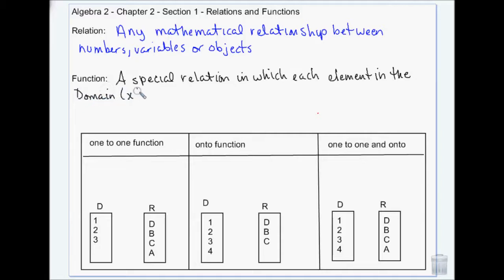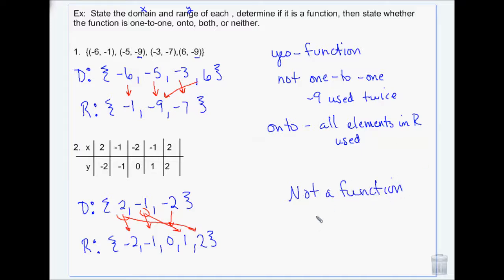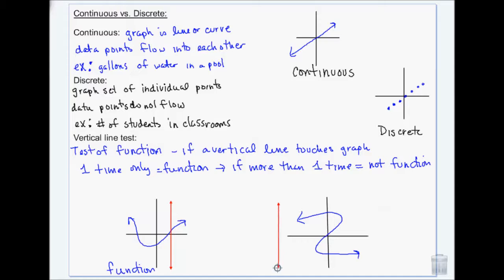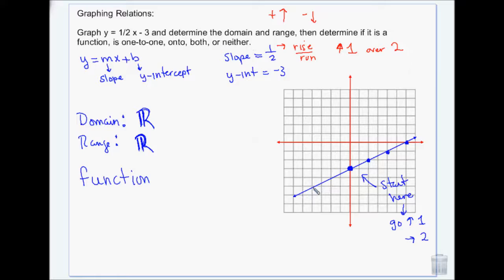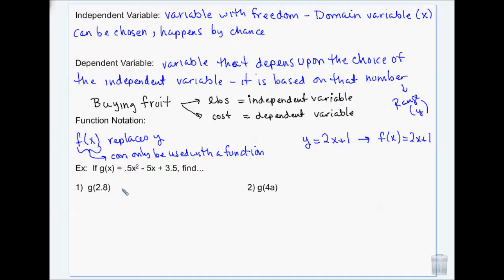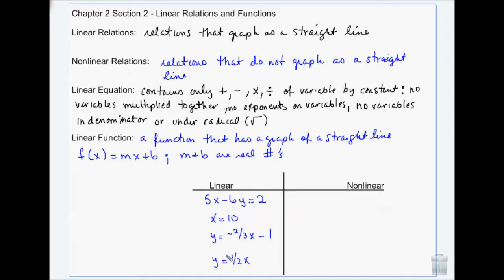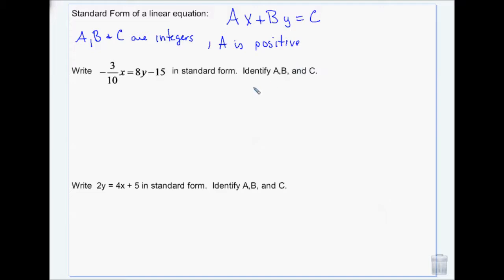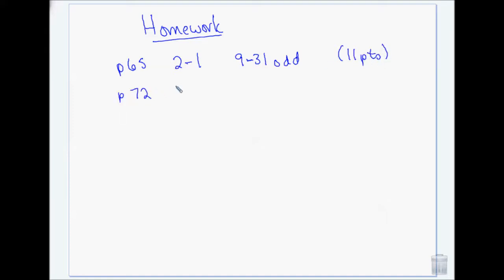Linear Relations and Functions, Standard Form, Intercepts 10 10 12